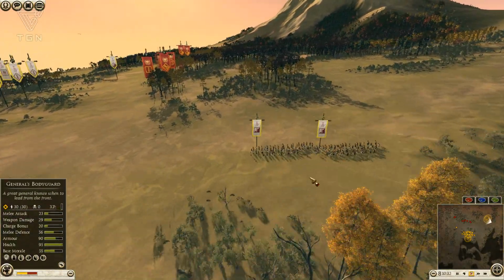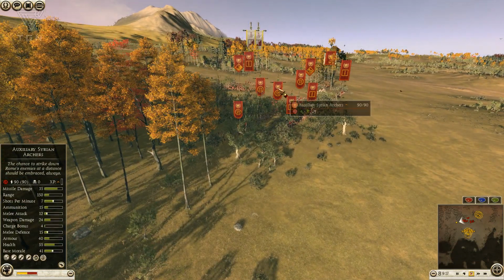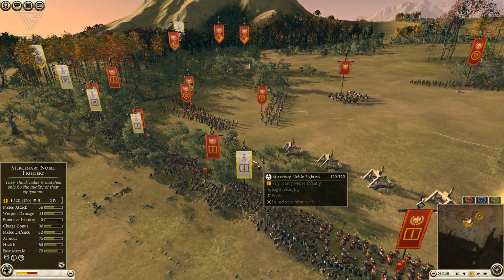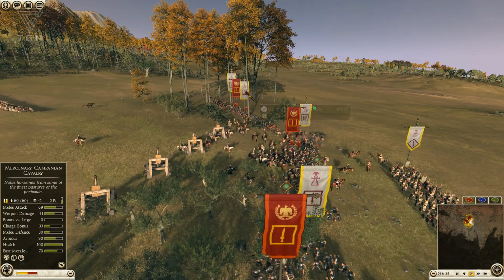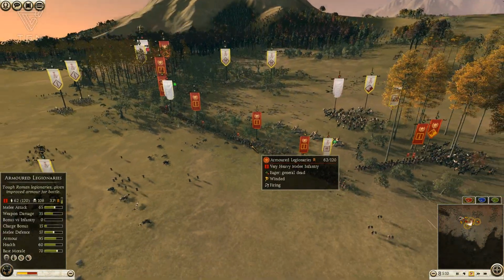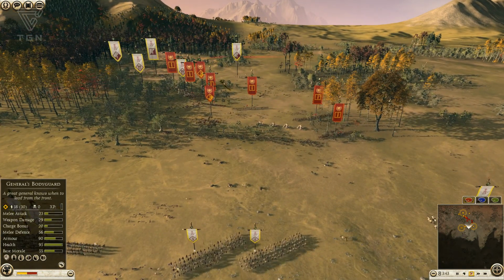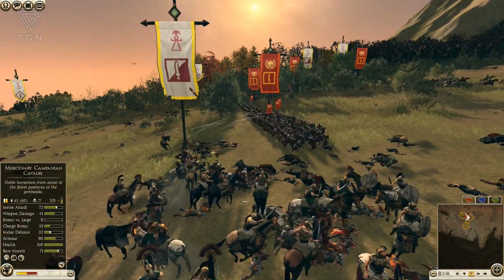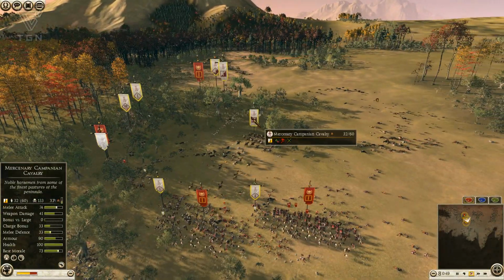Total War Rome 2 Online Battle 178 Carthage vs Rome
Roman infantry is beastly...and sure didn't expect to see bee hive onagers. Enjoy!